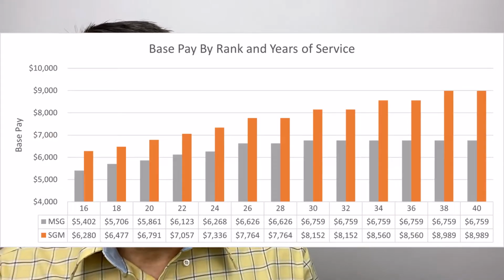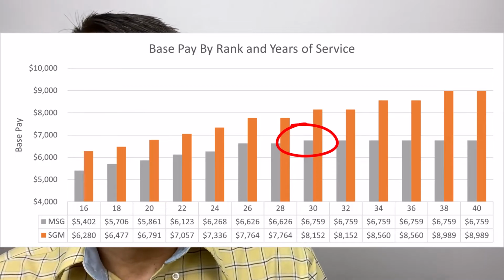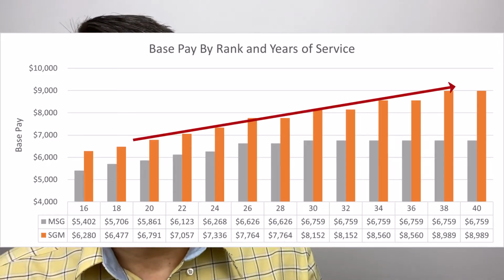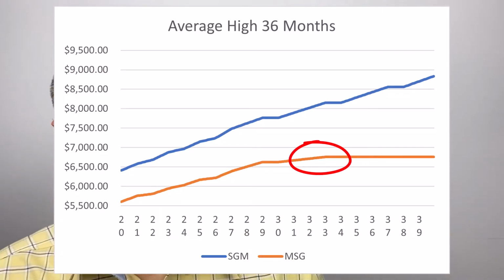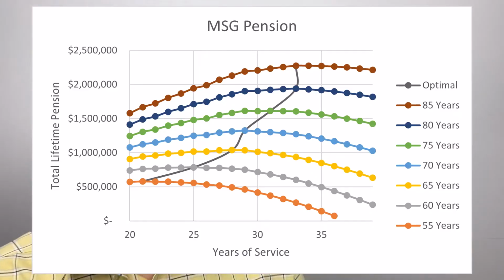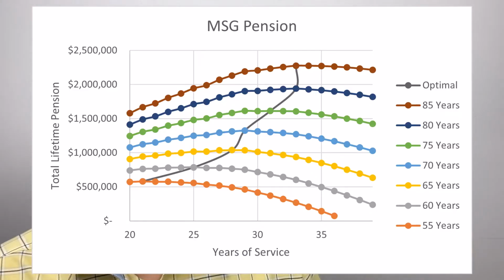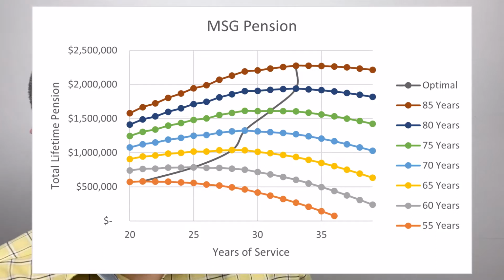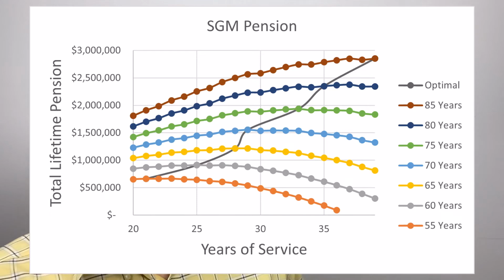Military Retirement: Optimizing Your Pension (NCO Edition)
Non-Commissioned Officers are (not surprisingly) a little different than Commissioned Officers when it comes time for them to think about retiring.  While Master Sergeants have a decision point that is a lot like Colonels, Sergeants Major are very different.  SGMs keep getting Years of Service raises throughout their career.  That suggests different options for them.